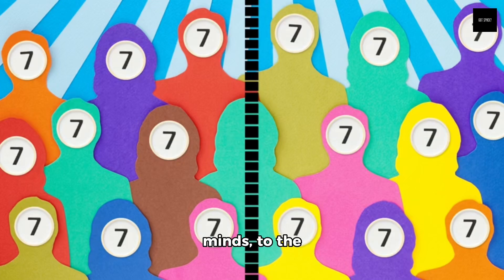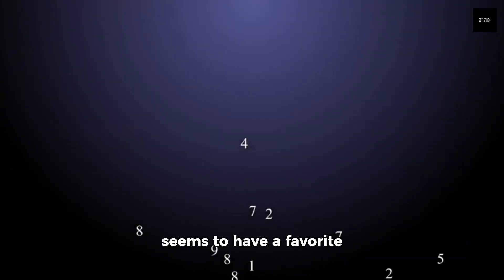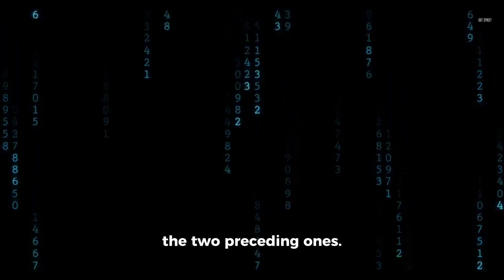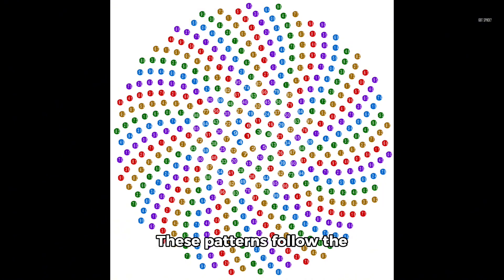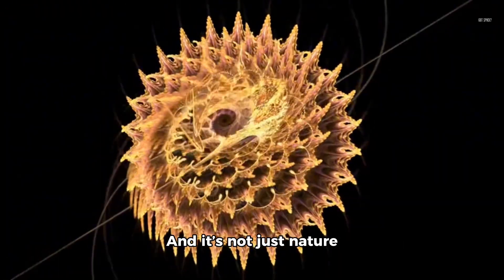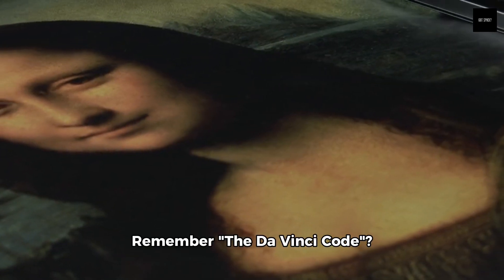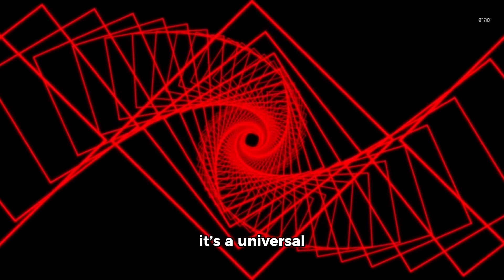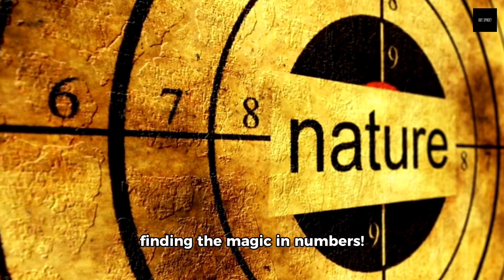Unlocking the Secrets of the Fibonacci Sequence: Nature's Hidden Patterns Revealed!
Unlock the Secrets of Nature's Hidden Code: The Fibonacci Sequence Explained!

🌿 Discover how this mathematical marvel shapes our world, from galaxies to seashells
🧠 Learn why artists, traders, and scientists are obsessed with Fibonacci numbers
🔢 Master the golden ratio and its applications in just minutes!

In this mind-blowing video, we'll explore:
• The origins of the Fibonacci sequence
• How it appears in nature, art, and architecture
• Practical applications in trading and design
• Simple tricks to spot Fibonacci patterns in everyday life

Whether you're a math enthusiast, nature lover, or just curious about the world around you, this video will change how you see everything!